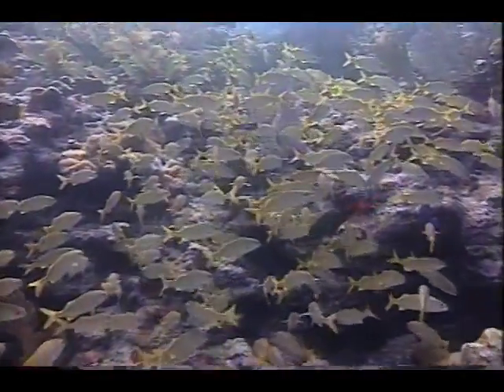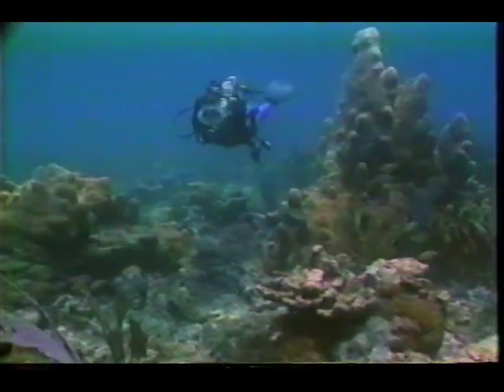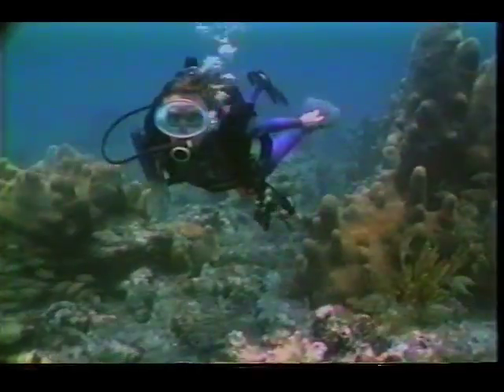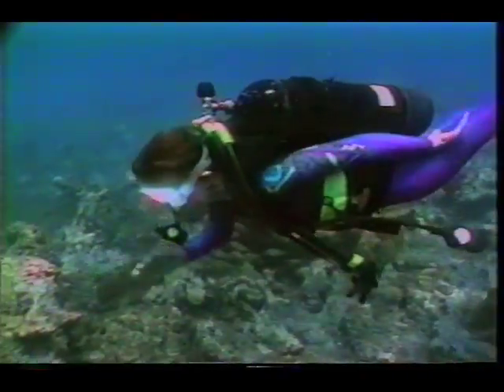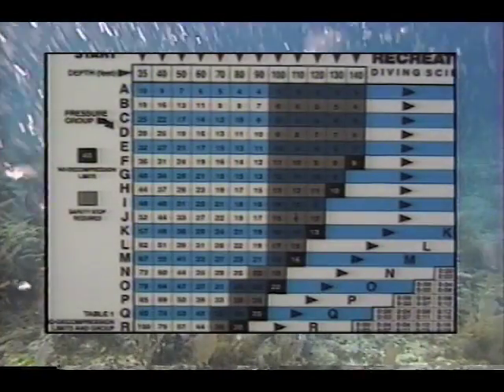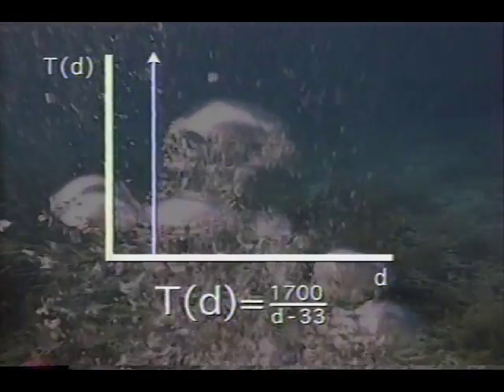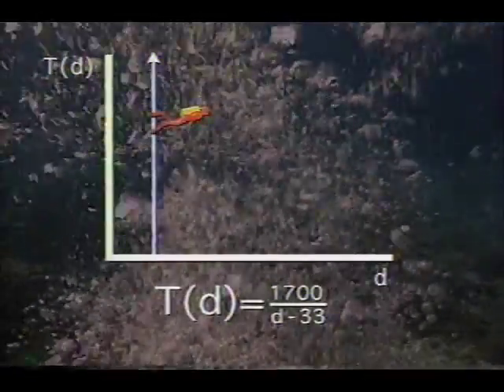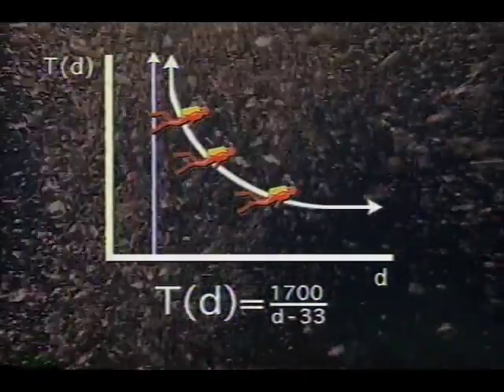Math Behind the Decompression Dive Tables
For SFAW news report on Boyles' Law and the Decompression Diving Tables, Dr. Sylvia Earle, Deep Sea Explorer, talks about the bends and how math helps explain what is happening. (rough cut)